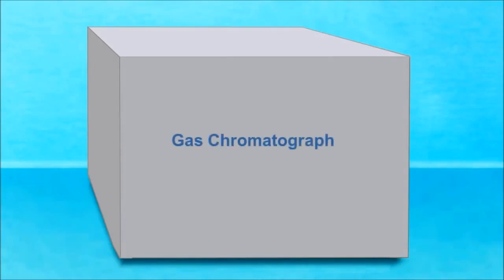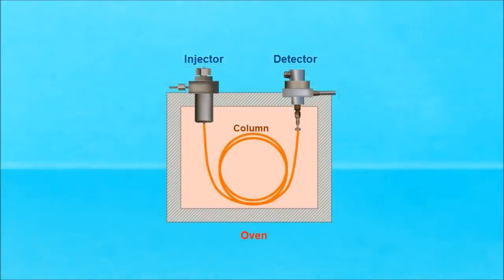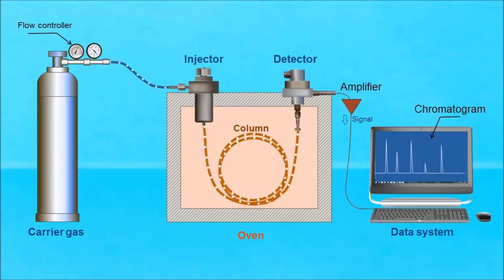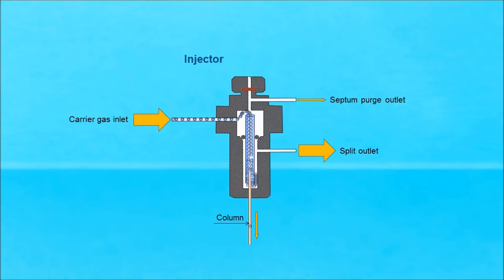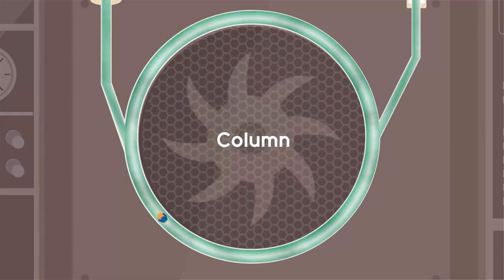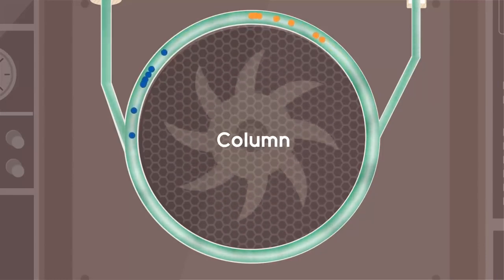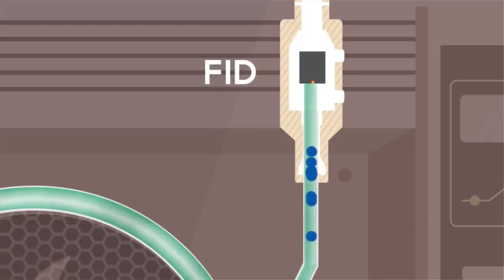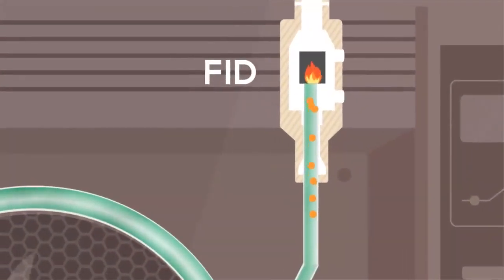Gas Chromatography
This video describes the process of Gas Chromatography